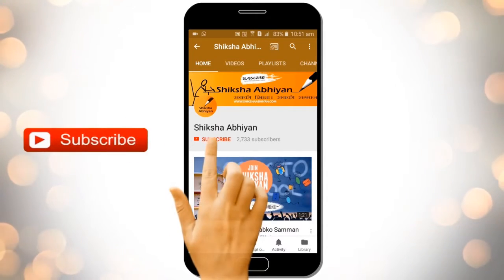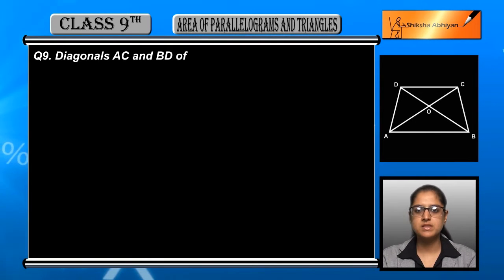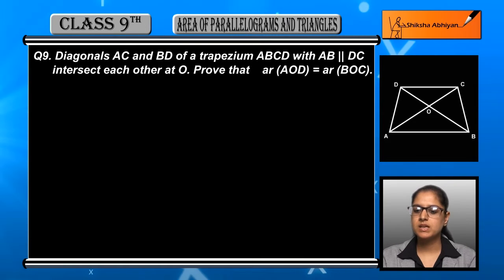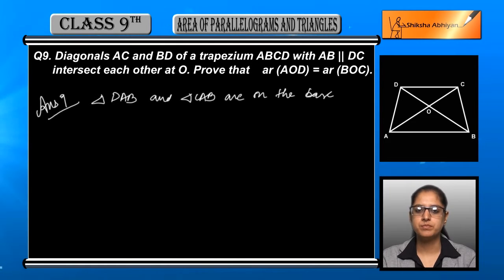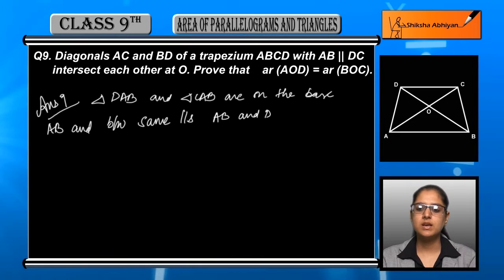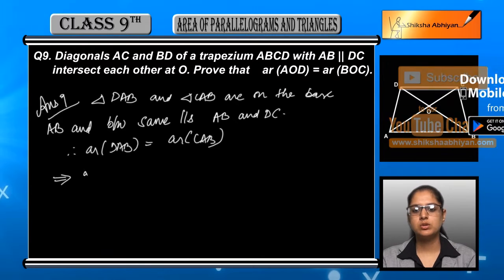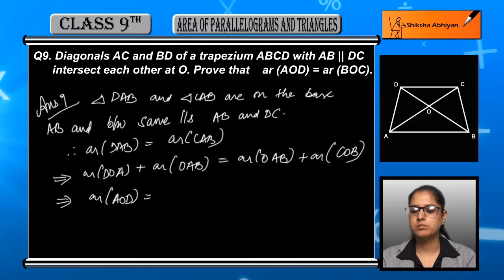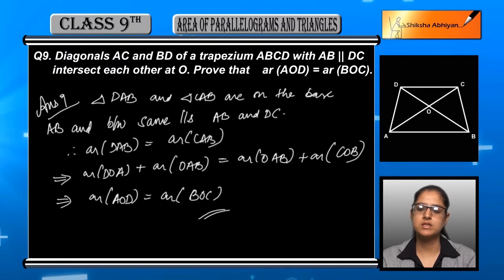Q9 AC & BD are diagonals of a trapezium ABCD with AB||DC. Prove that ar(AOD)= ar(BOC)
This video is a part of the series for CBSE Class 9, Maths demo videos for the chapter “Areas of Parallelograms and Triangles.” In this series, we have completed all the concepts, examples and the entire NCERT exercises. It is the part of an initiative taken to provide quality online education to students free of cost on YouTube.